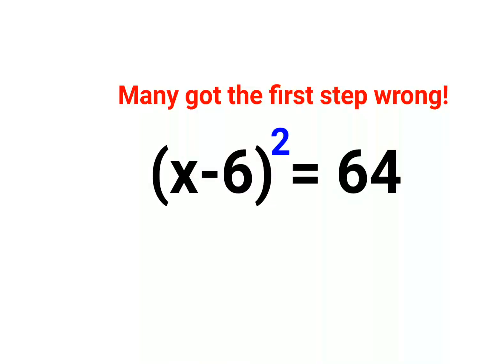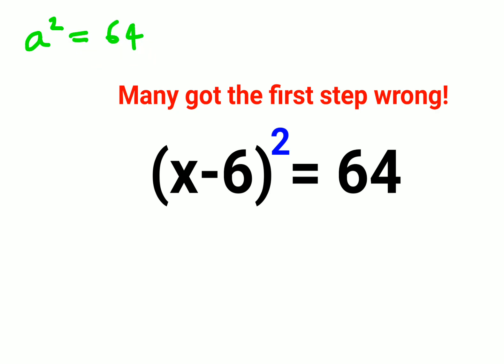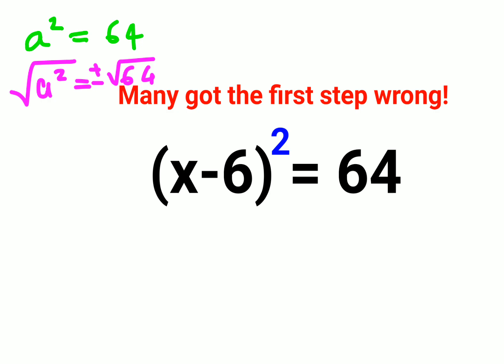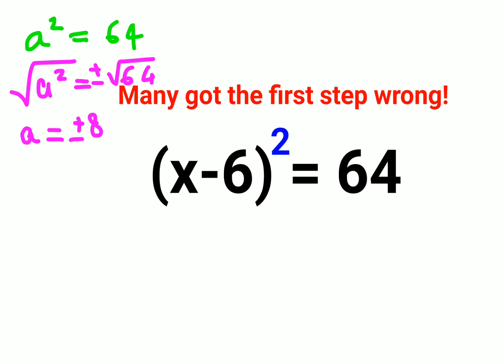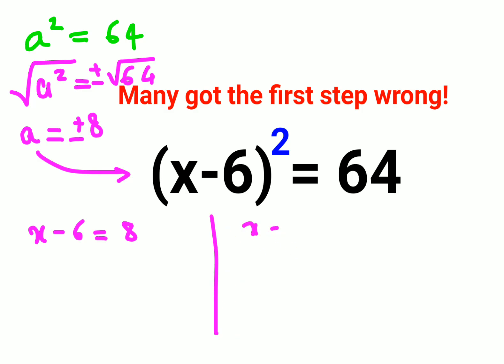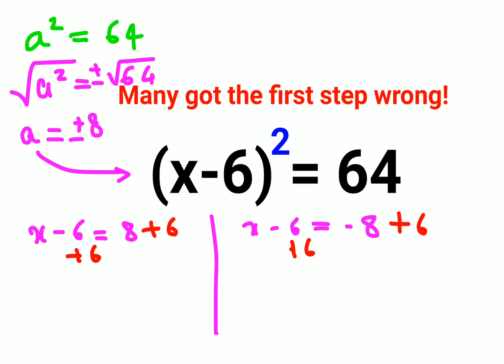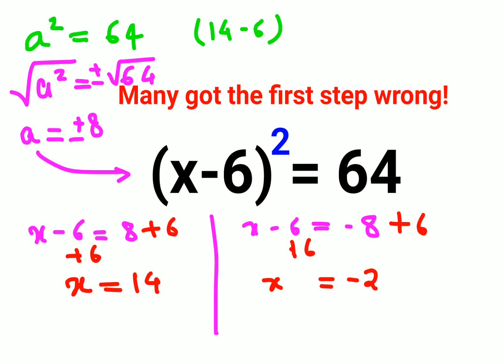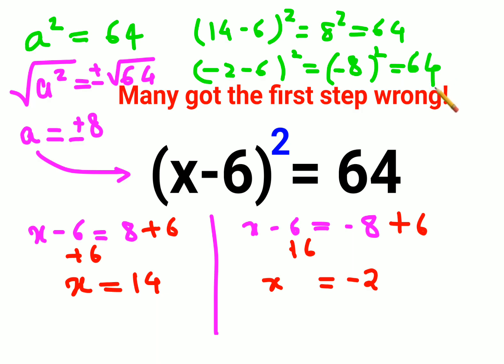(x - 6)^2 = 64. Many got the first step wrong!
indices
fractional indices
indices questions